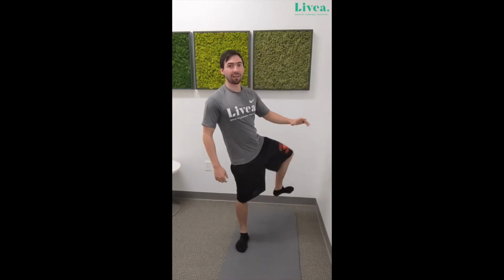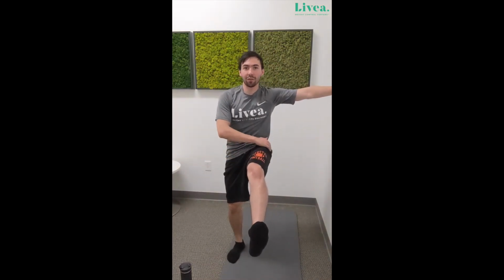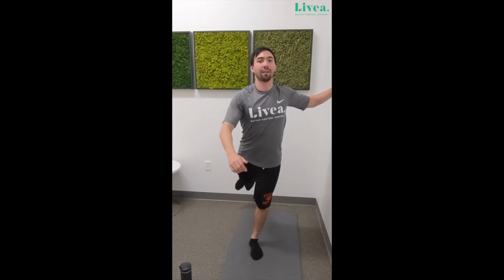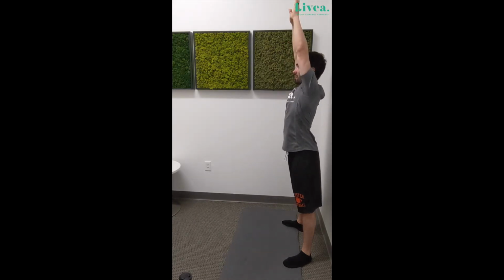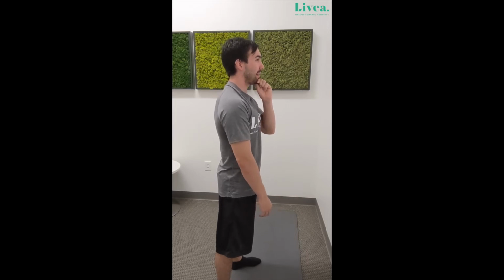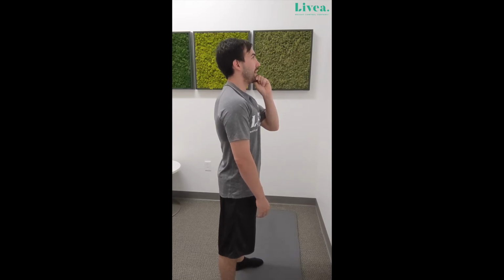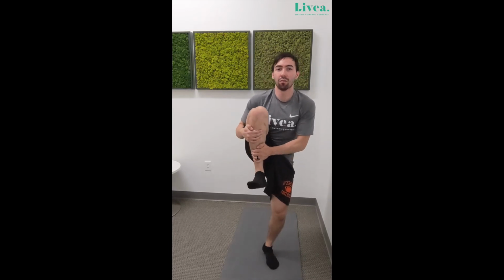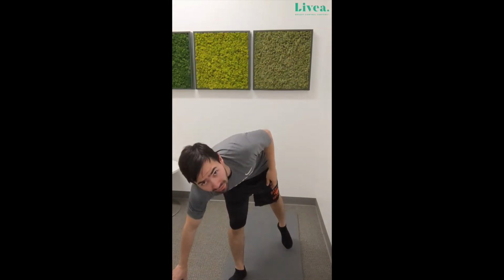Stretch and Restore with Austin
Take time to stretch those legs and hips

'Music Codes:
FHSIHH4XA0WUU5TY
A2G4DW2NBTRBG8WL
NI6B8BLK1YREP4TY
HFDVUGOGOJ1W2OVP
HX0AN68THDDENM4O
DRKNCRILKGFQ0412
7V526XCBMR92EH9A
TQQGEHPLG55MZIXF
1USQV6F3GYXMBWGQ
AVOZLX10C9VBF7Q4
V1AMDK3MUA4SS2G7

23H65ZUQQCF9BBYZ
ZTRFOPDJCHJ36ZCP
G8DFSVXA77S98GBX
WSBHWKF61L4S6SDC
CK4RPXRXJKPZPGID